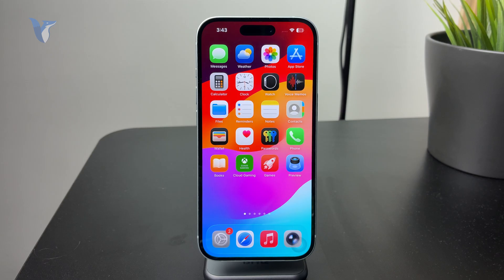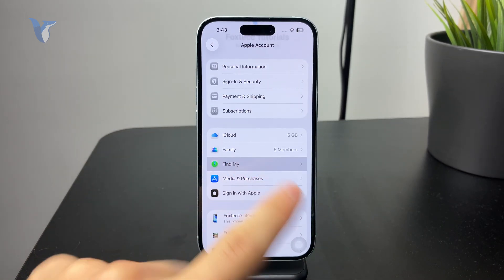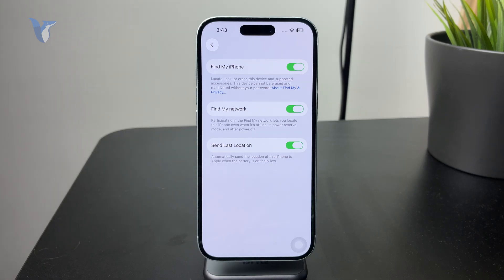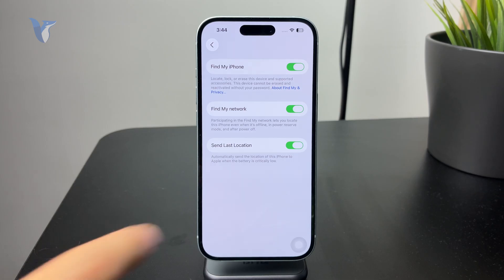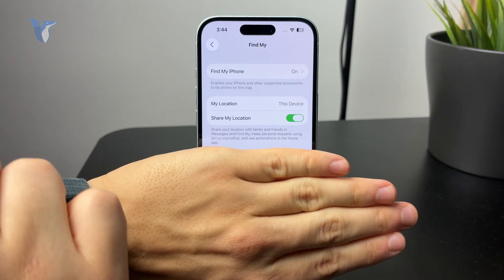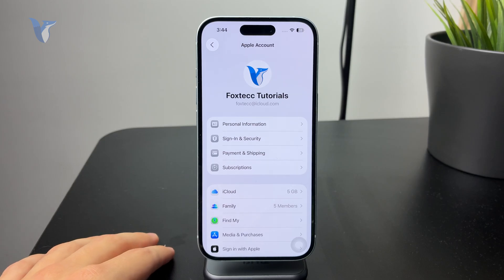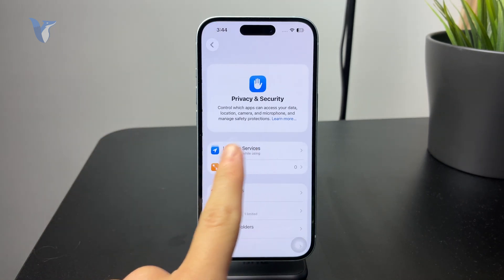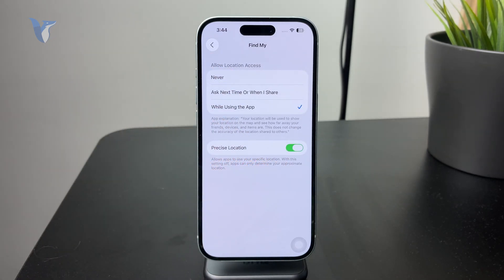How to Turn On Live Location on Find my iPhone (tutorial)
Want friends or family to see your real-time location? This video shows you how to turn on Live Location using the Find My app on your iPhone quickly and easily.